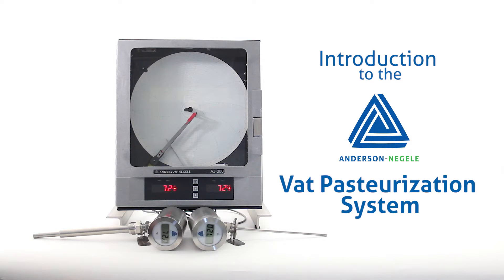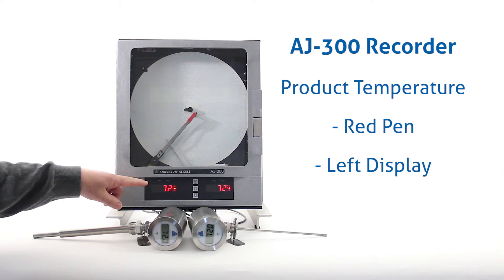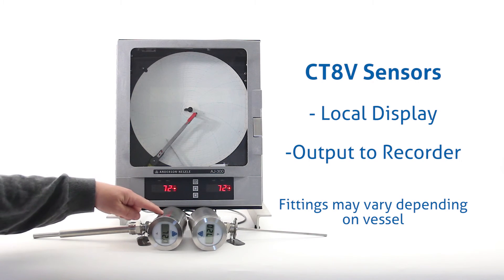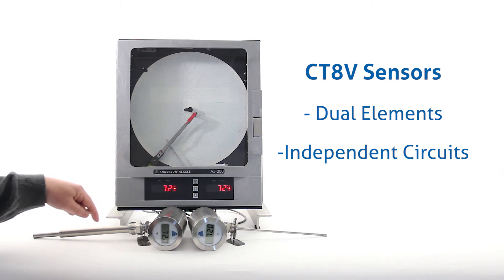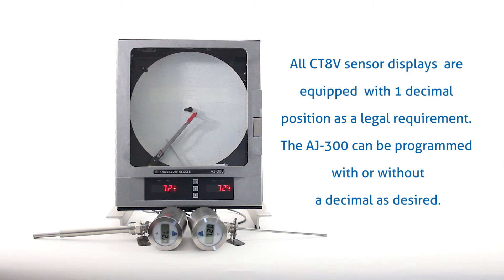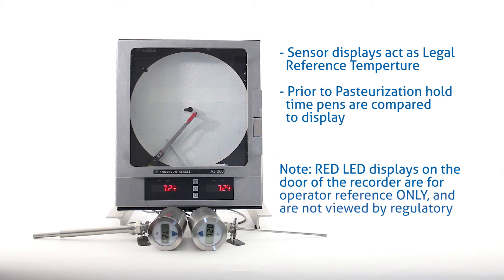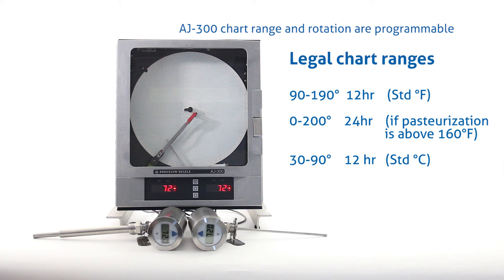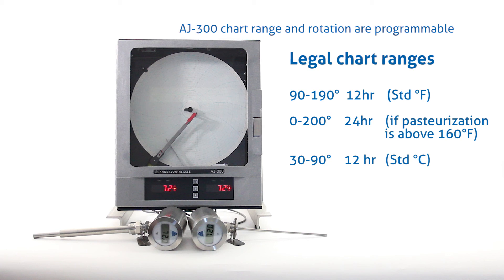Introduction to the Anderson-Negele Vat Pasteurization System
In this video we will describe the Vat Pasteurization System components and each of their functions.